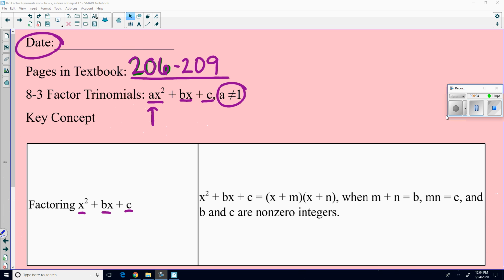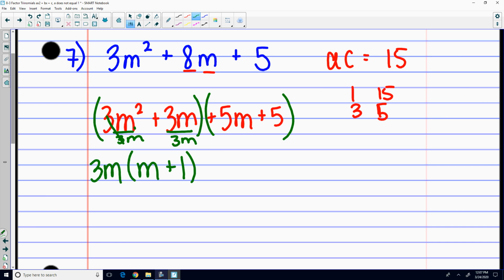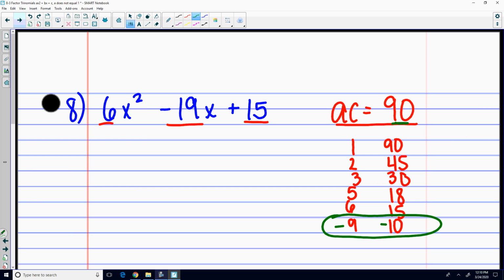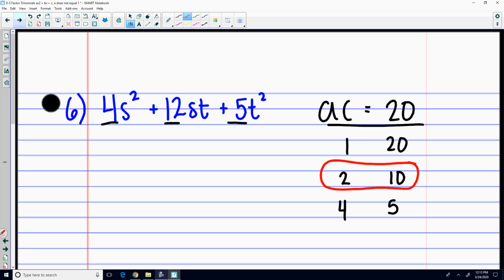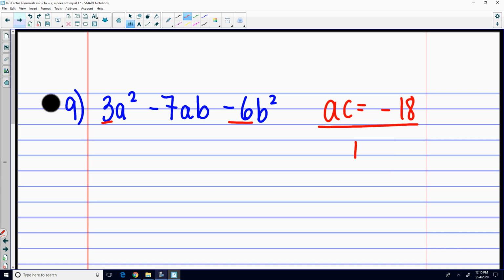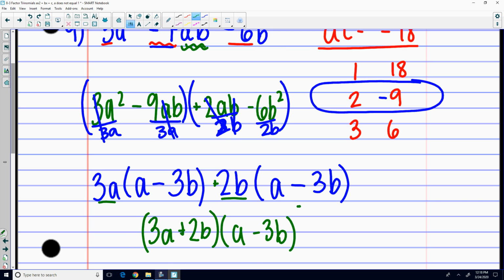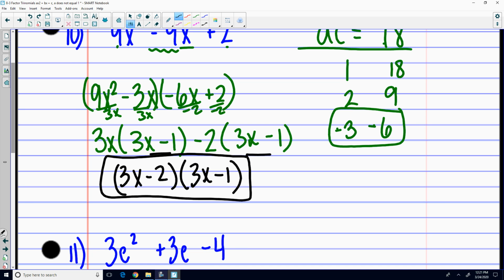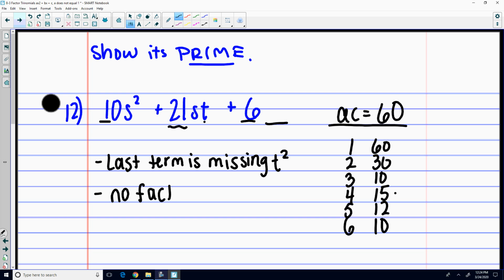8-3 Factor Polynomials, a does not =1, Second Lesson